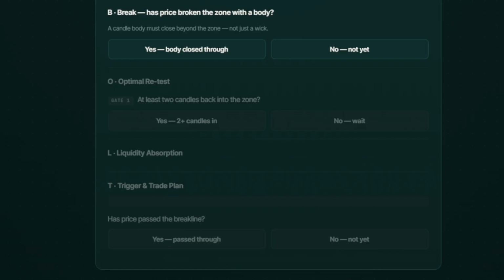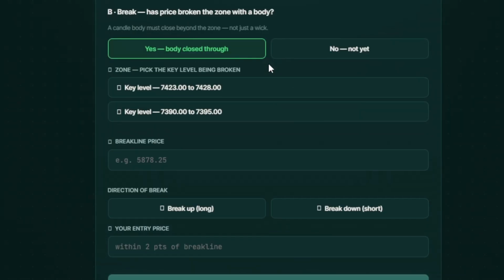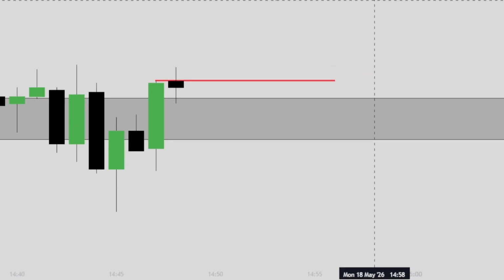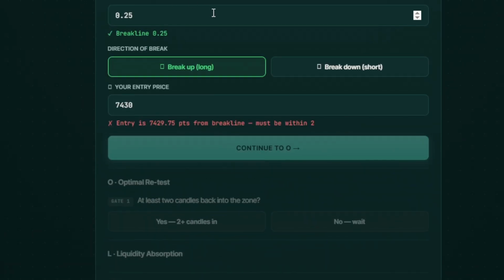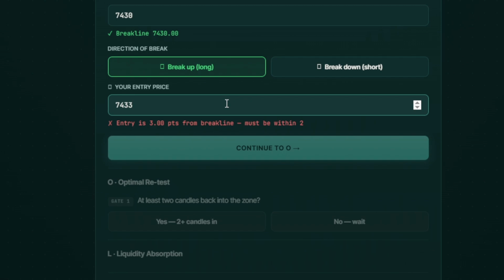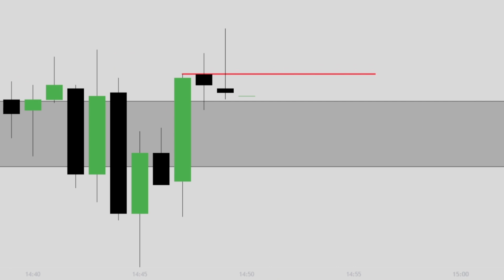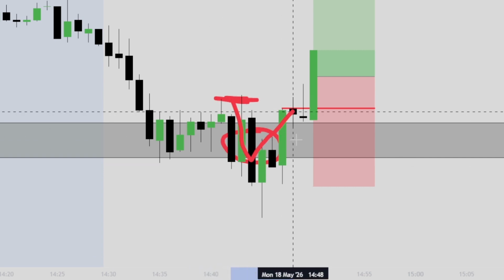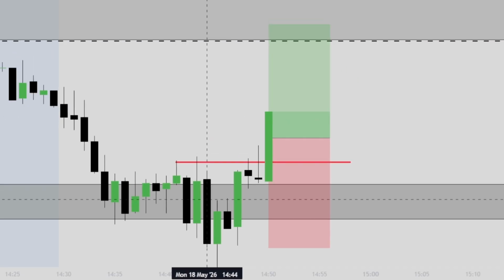21 May 2026